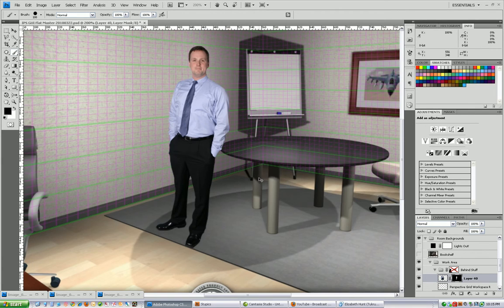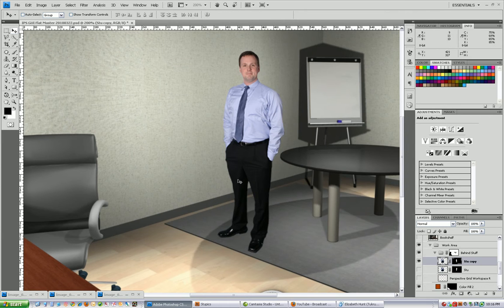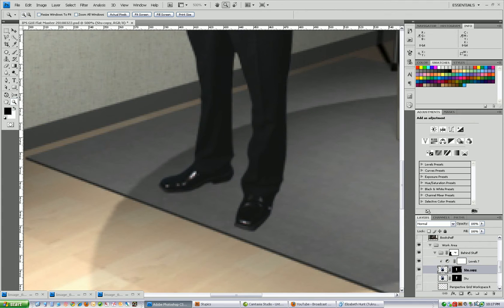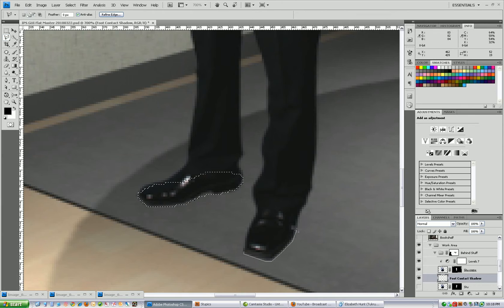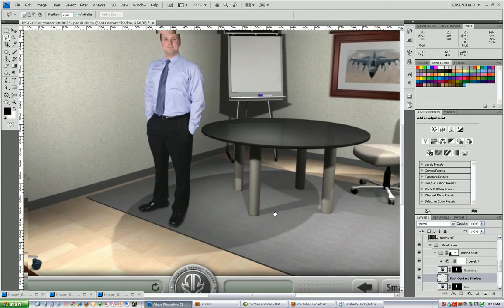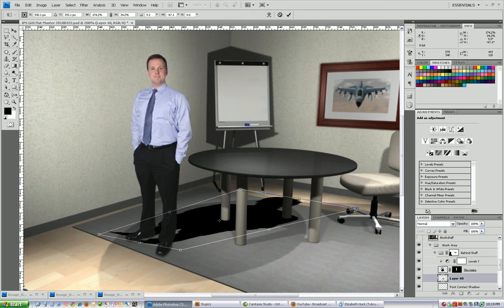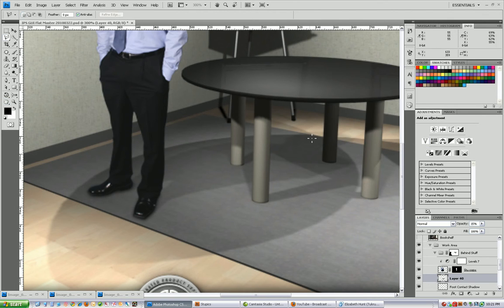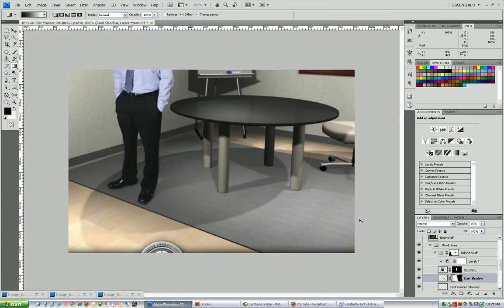Stu Can't Fly - Part 2.2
Grounding Stu in our new reality, part two of two.